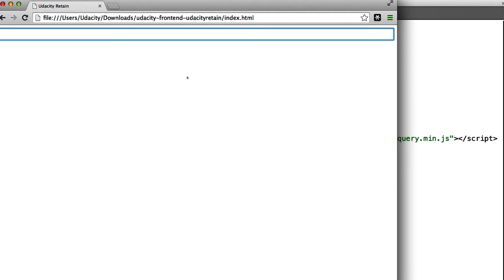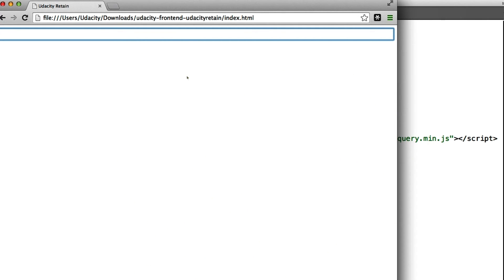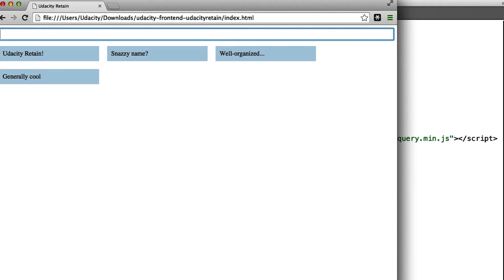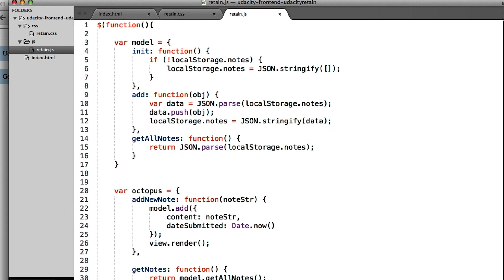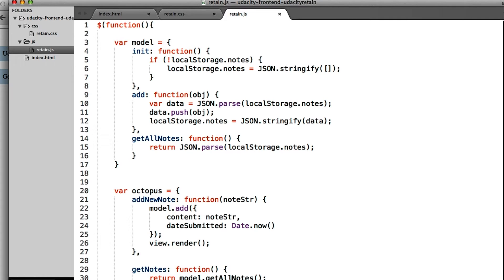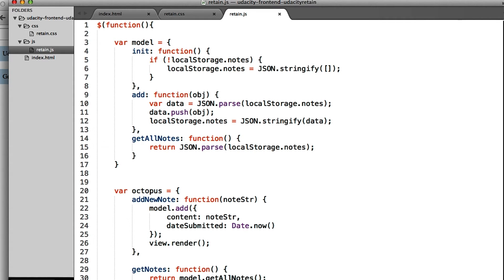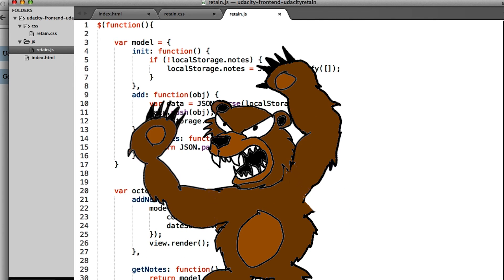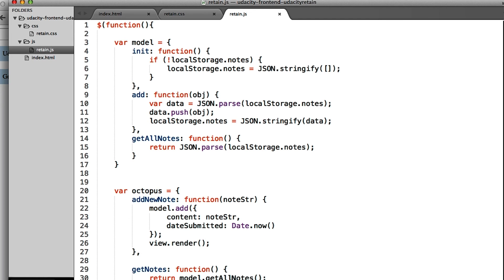Identify the MVO in New App - JavaScript Design Patterns